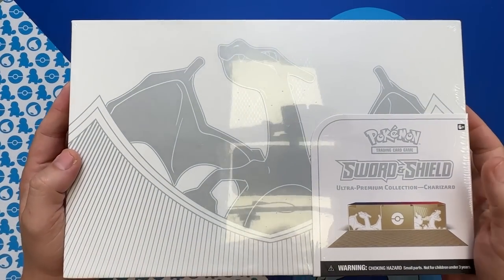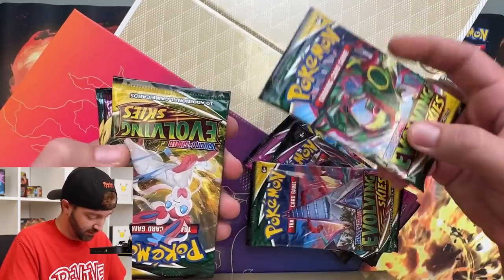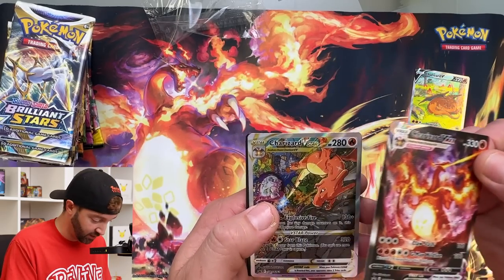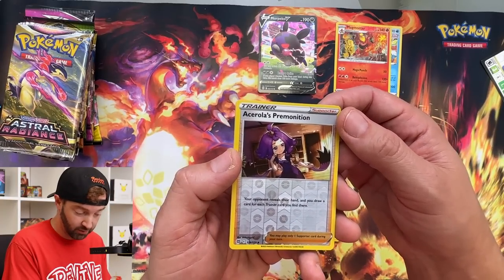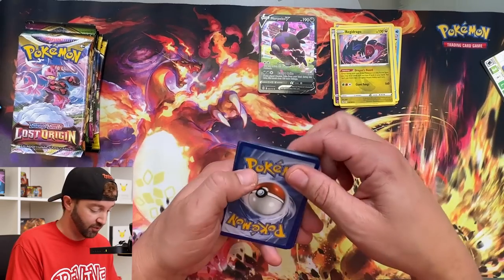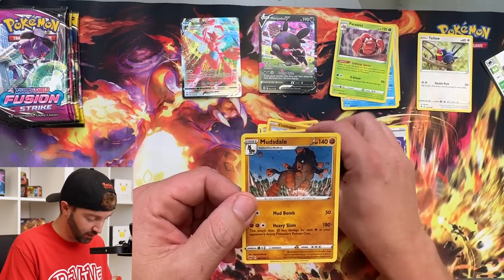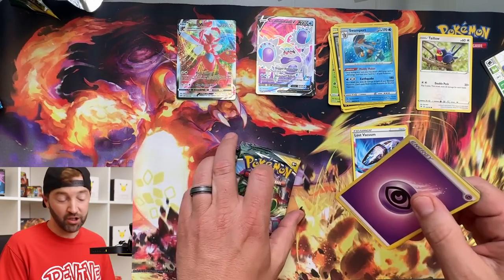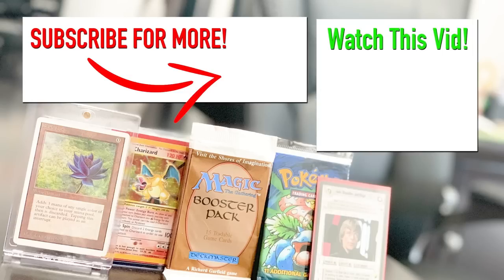I OPENED A $120 POKEMON BOX!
Thanks Again CC!